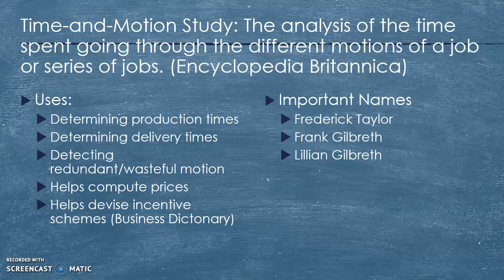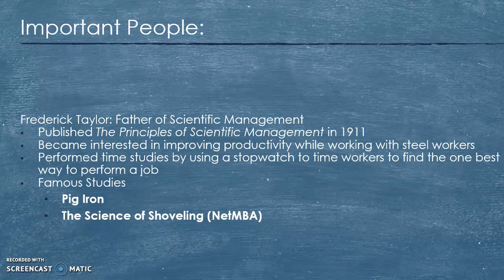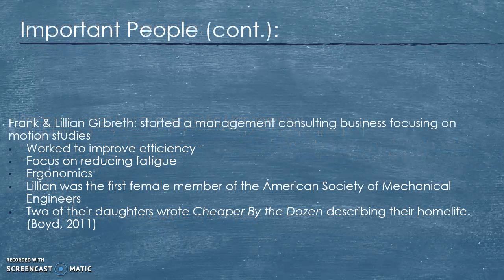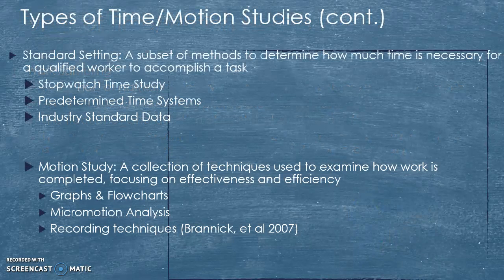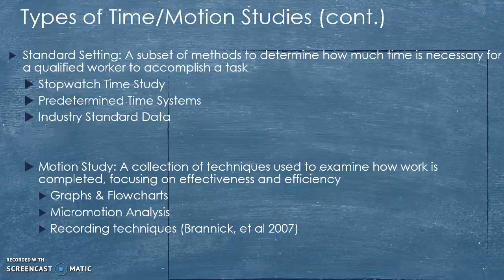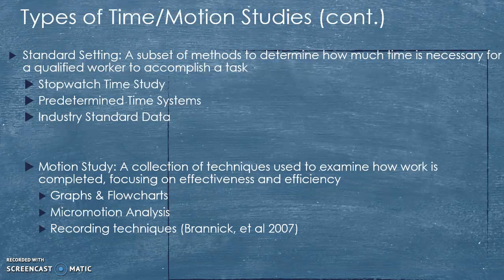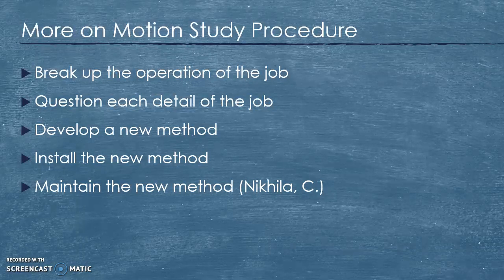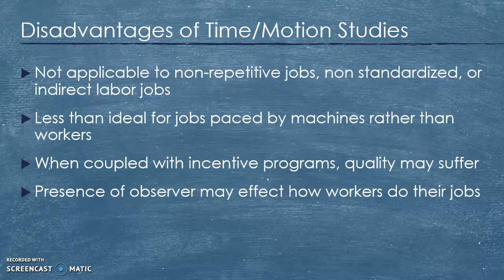Time & Motion Studies